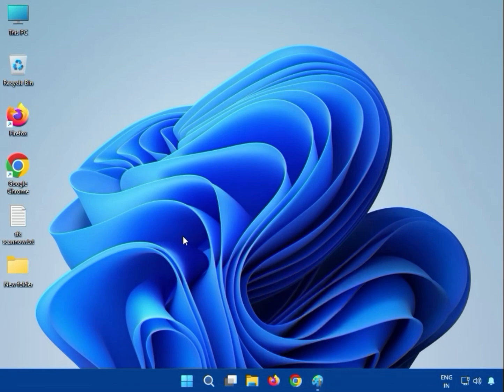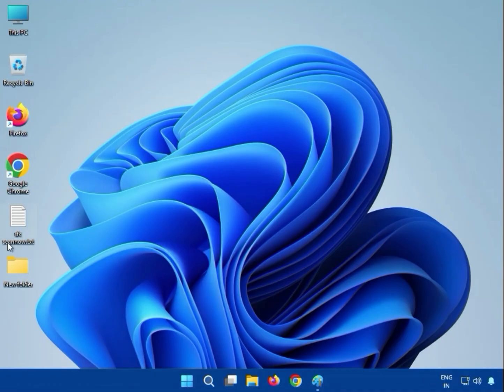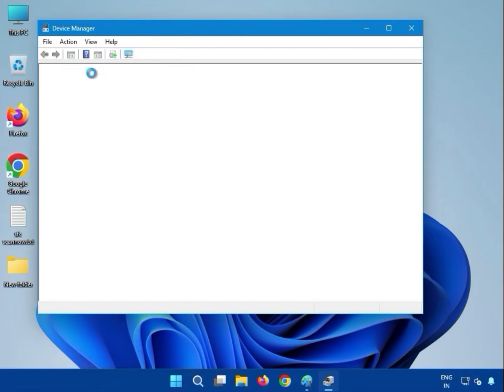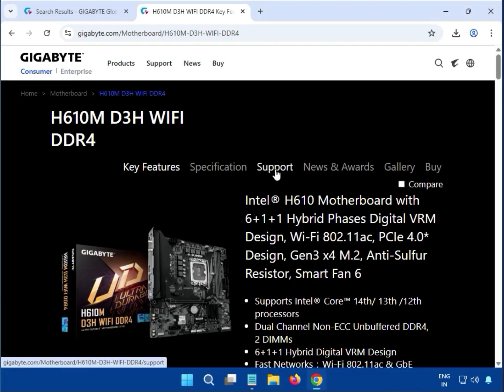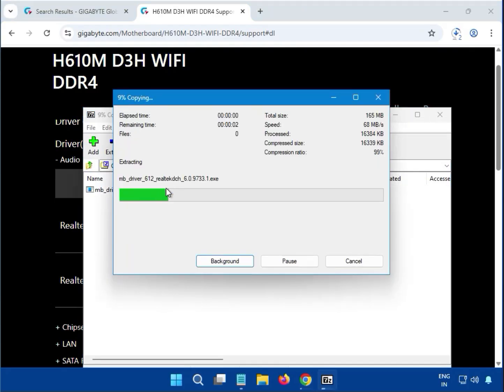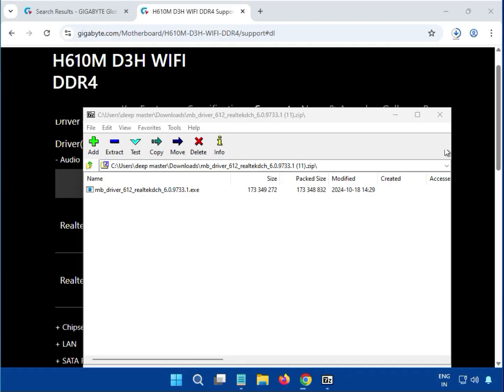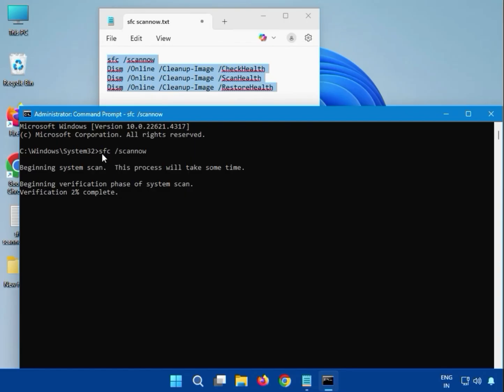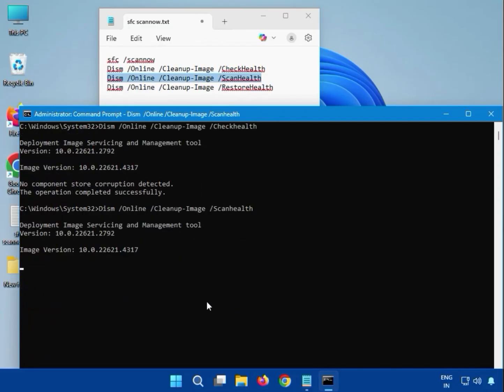Audio Not Working on Gigabyte H610M D3H WIFI DDR4 | Windows 11/10 Fix